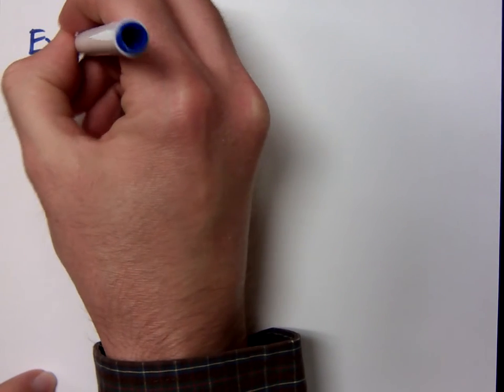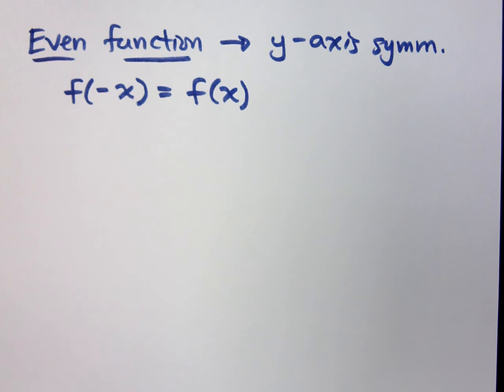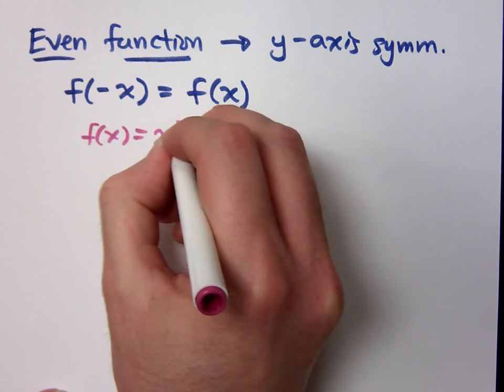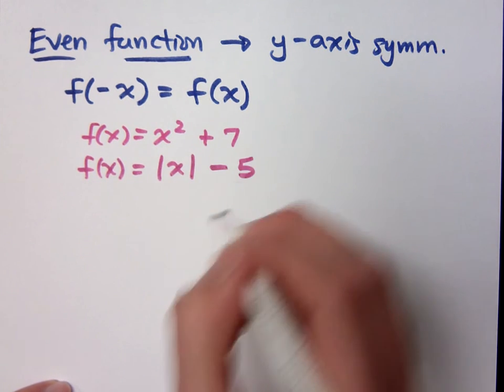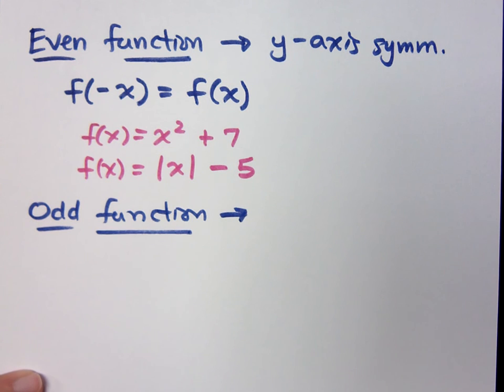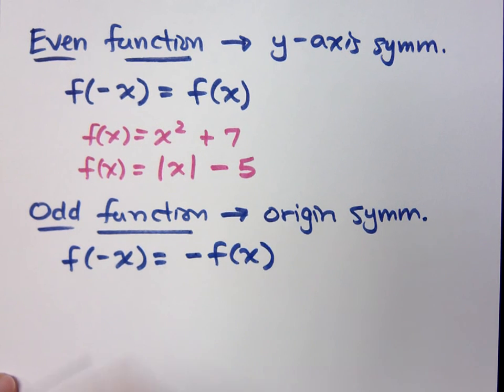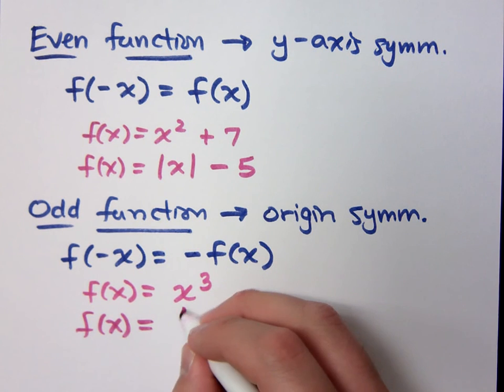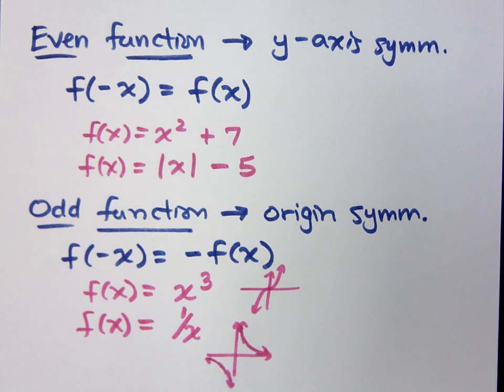College Algebra - Part 104 (Symmetry)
Even functions have y-axis symmetry.
Ex:
f(x) = x^2 + 7
f(x) = abs(x) - 5
Odd functions have origin symmetry.
Ex:f(x) = x^3
f(x) = 1/x